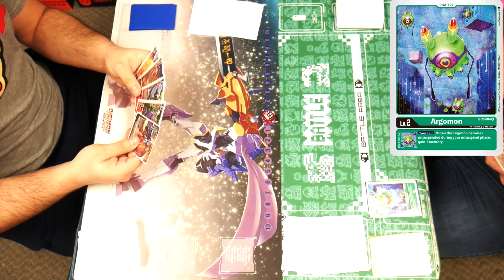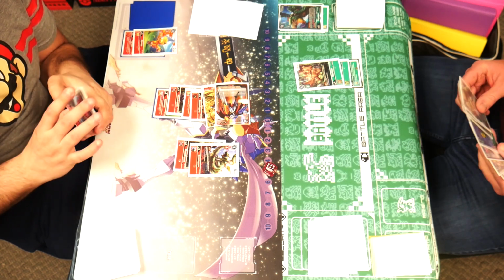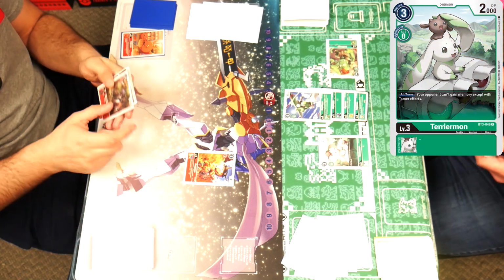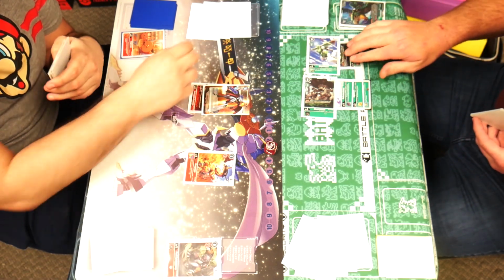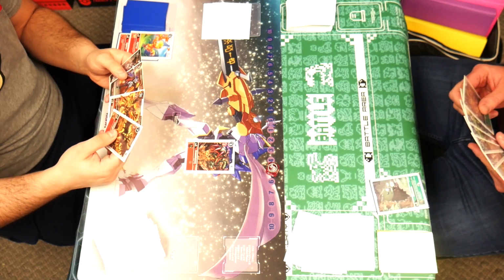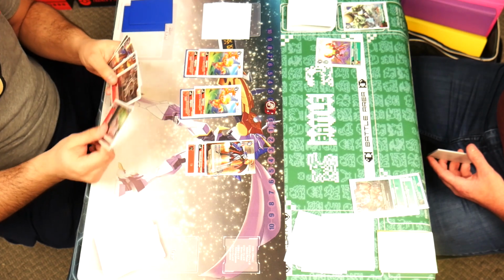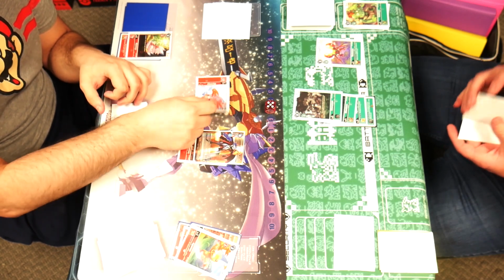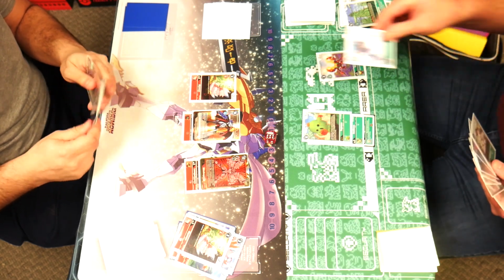Digimon TCG 2021! Red vs Green! Red Omnimon vs Green Ceresmon! Full Match! Set 1.5 Format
Digimon Trading Card Game Set 1.5 Match! Red Omnimon vs Green Ceresmon!  Deck Testing!